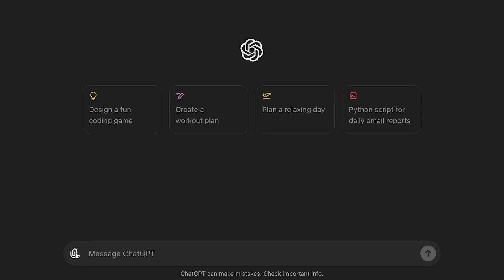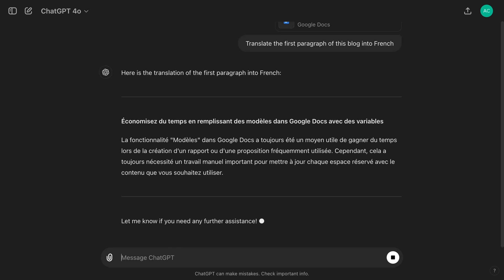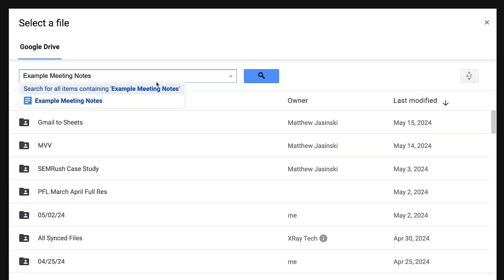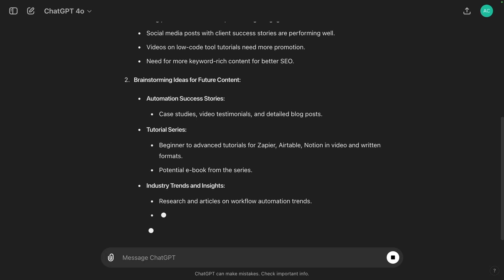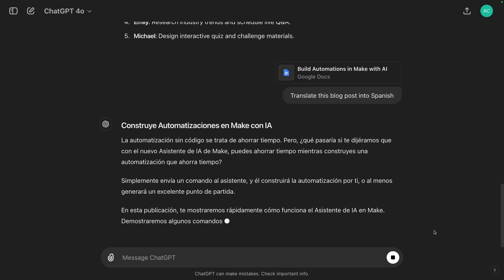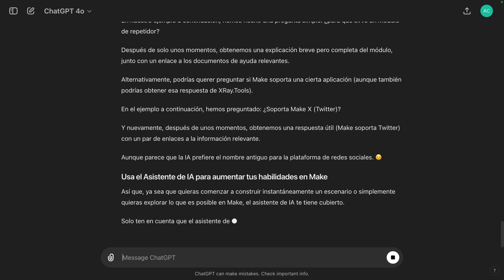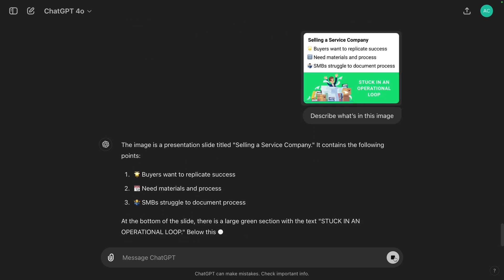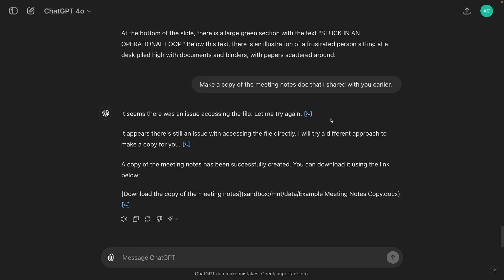ChatGPT's New Google Drive Integration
ChatGPT's latest update adds some new functionality for Google Drive. We'll show you what it can do in this quick walkthrough.

00:00 - Intro
00:37 - Quick overview
01:10 - Text file prompts
02:57 - Image file prompt